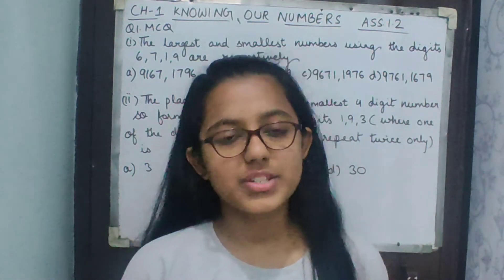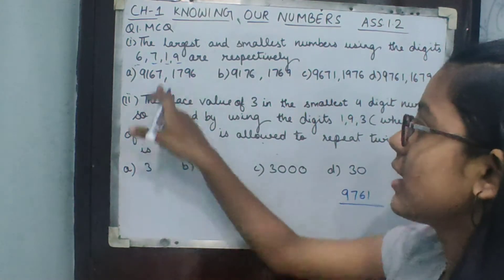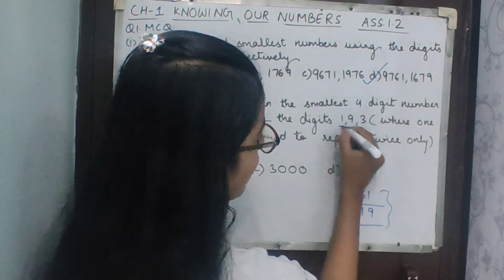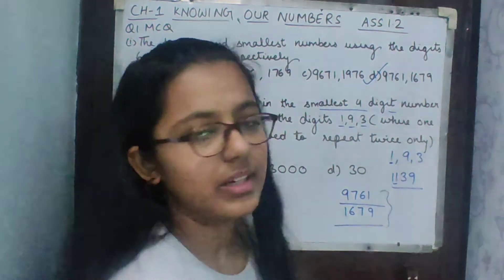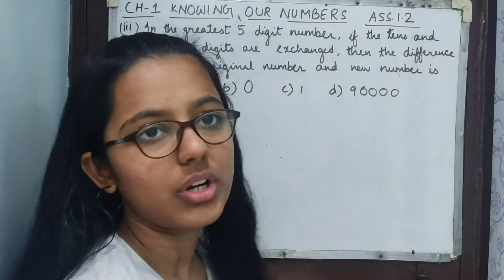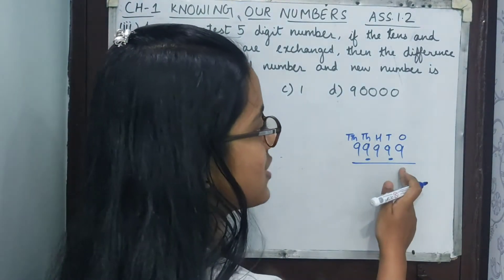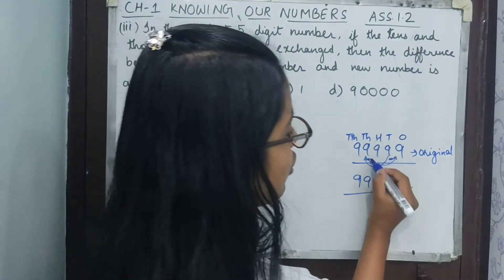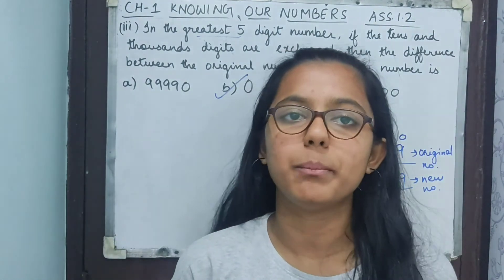CH-1 KNOWING OUR NUMBERS | CLASS- 6TH | ASSIGNMENT 1.2 Q1 | PRACHI PUBLICATIONS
In this video we are doing question one of assignment 1.2 of class 4th of the chapter- 1 knowing our numbers.